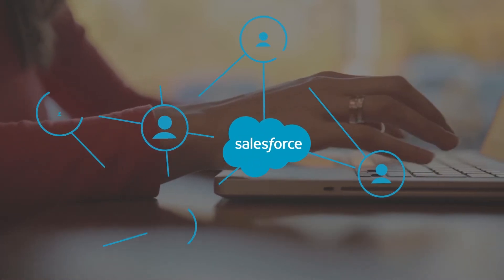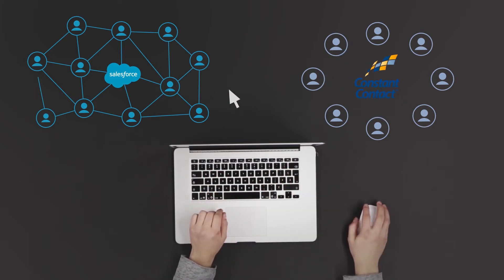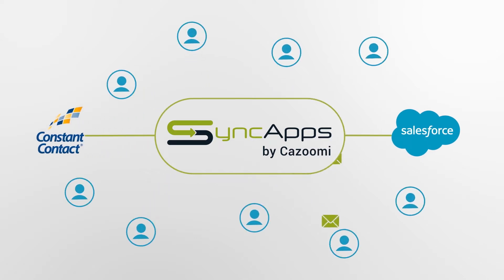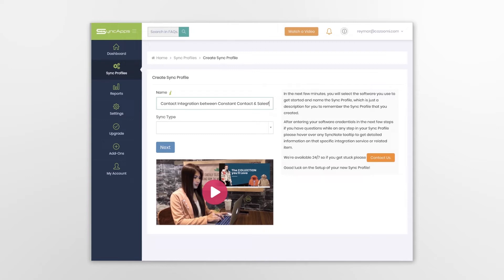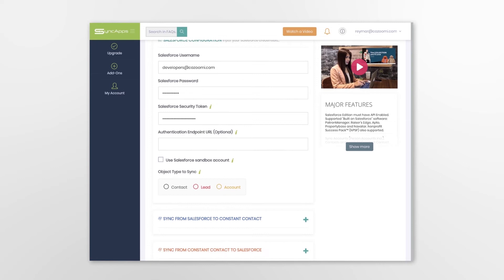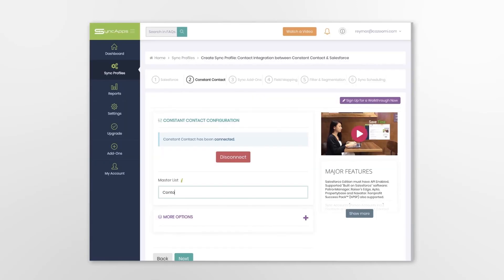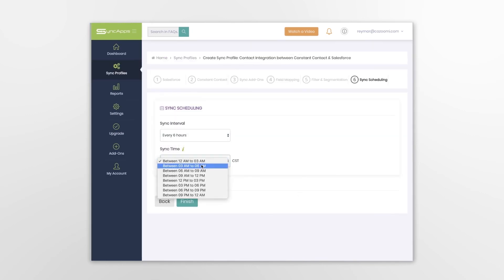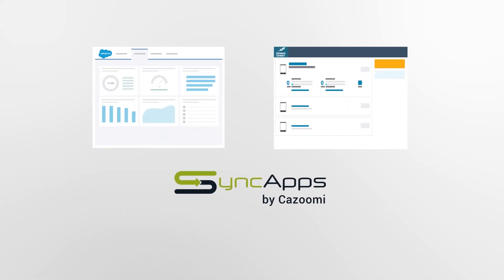Integrate Constant Contact for Salesforce to see marketing metrics flowing in real-time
Using Constant Contact and Salesforce?  Integrate them to unlock the power of both Marketing and Sales today!

SyncApps integration platform (sync-apps.com) allows any business to create Enterprise level software integrations using a simple point & press interface to integrate Dynamics 365, Mailchimp, Klaviyo, Drip, Constant Contact, NetSuite, Salesforce, Infusionsoft by Keap, QuickBooks, Zoho CRM, Zendesk, Xero, Highrise, Handshake, SugarCRM, SuiteCRM and many more.

See how to integrate your next use case bidirectionally today!

1000s of SmallBiz, Nonprofits, Enterprises integrate software using SyncApps®, the #1 Integration Cloud for Industry. Start your trial

Check out how businesses just like your business are solving, simple to complicated, real-life problems using real-time SyncApps integration.